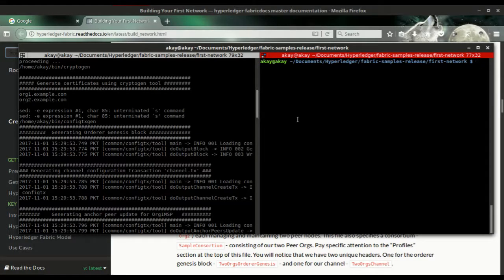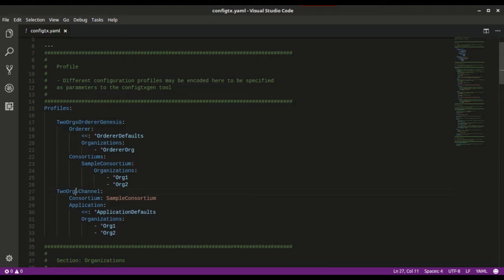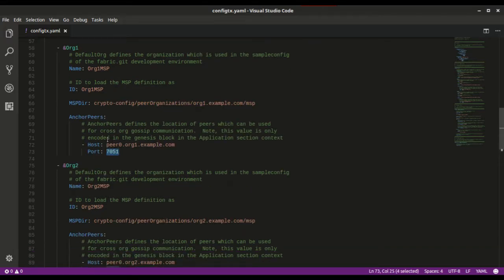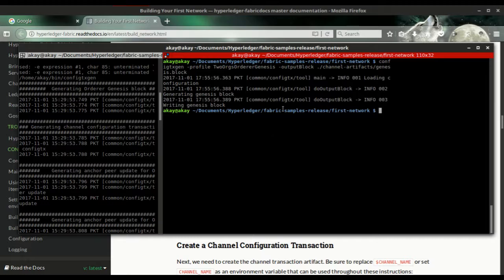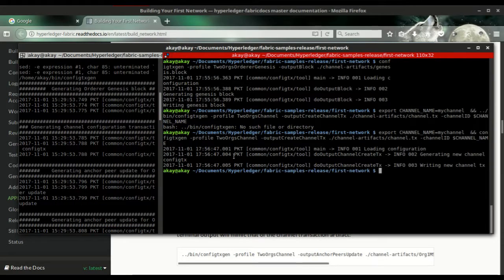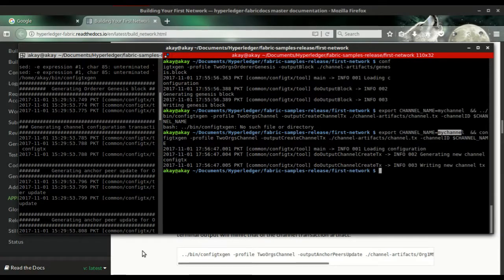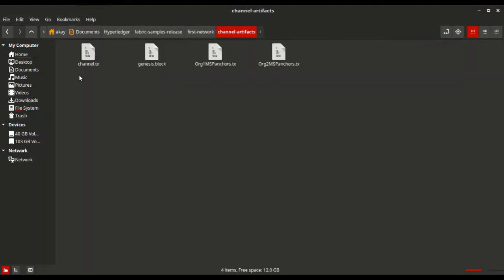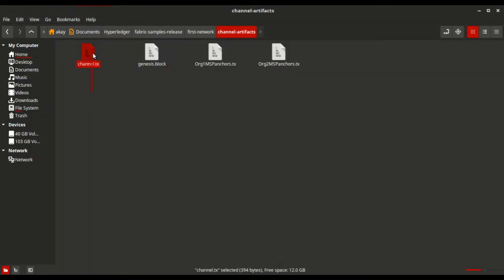Build Your First Network Hyperledger 04